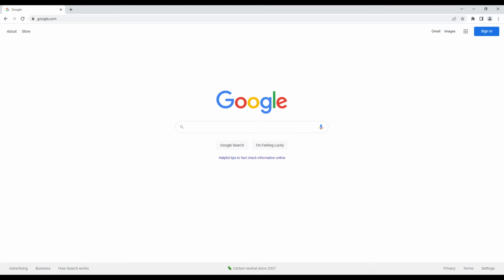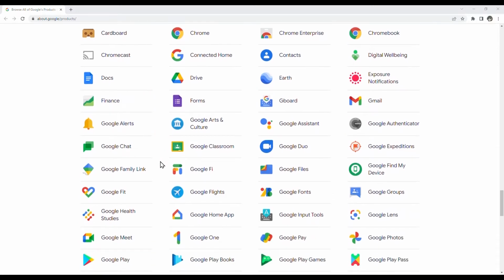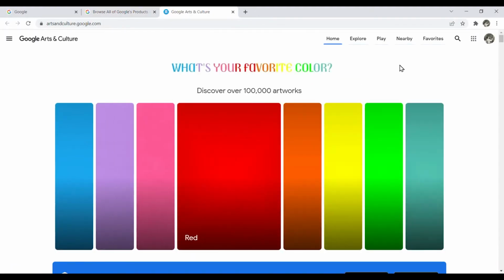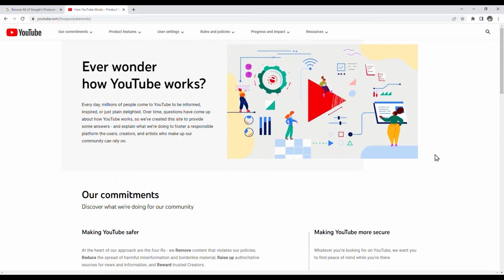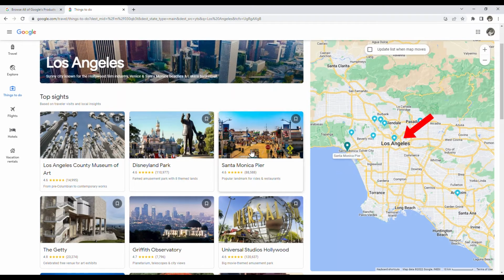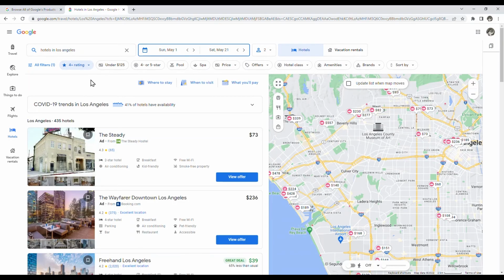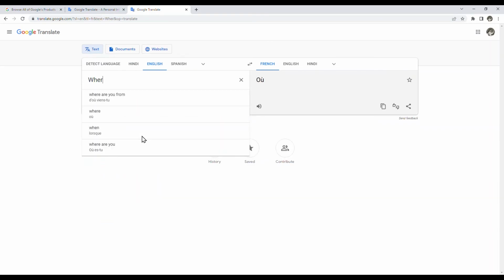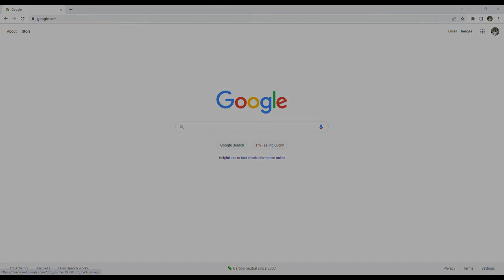Let's Explore Google Account Features | Technology Education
You set up a Gmail address, but did you know you now have a YouTube account as well? Let’s look at the features included when you register for a Google account.